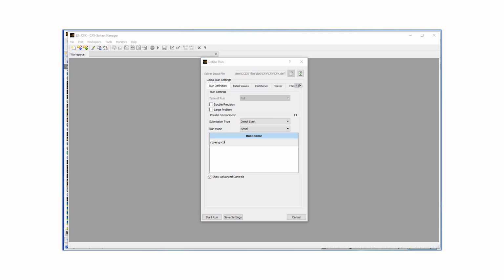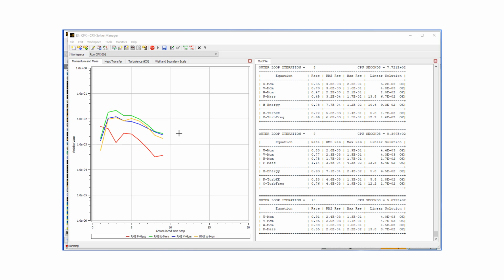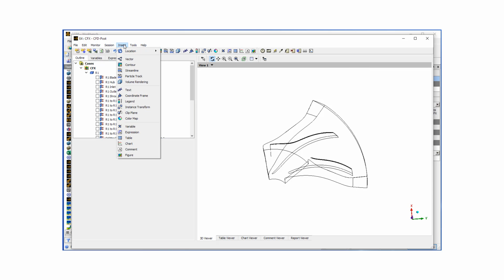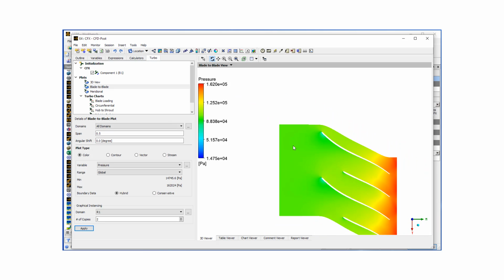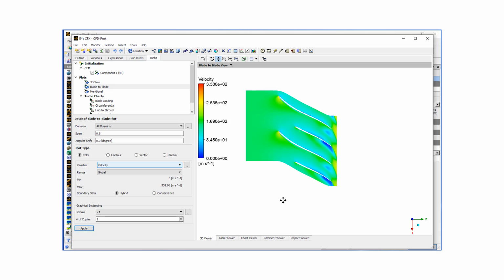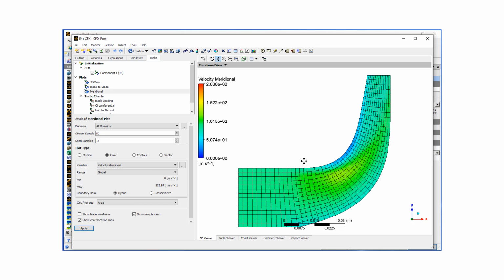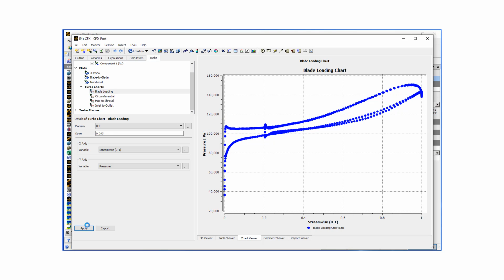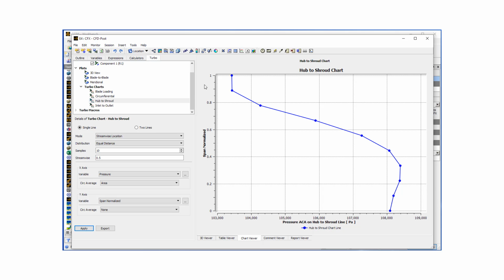Centrifugal Compressor Design with Ansys TurboSystem - Part 5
CFX - Solver Manager and CFD-Post are the topic of interest.